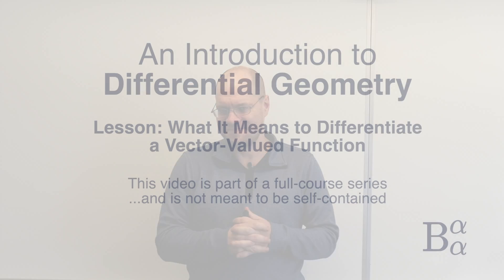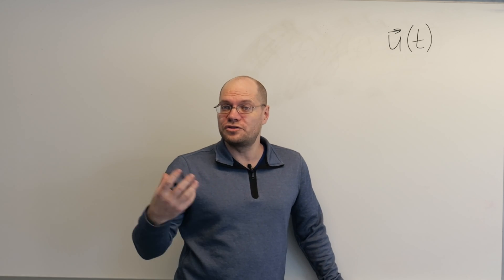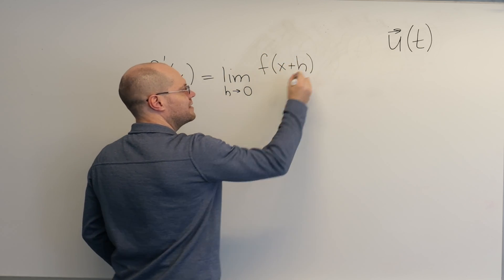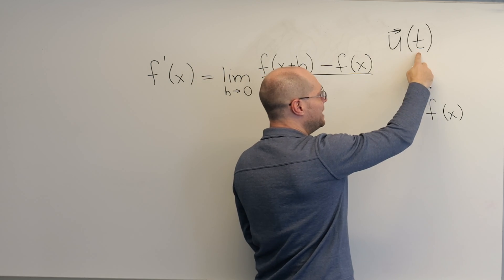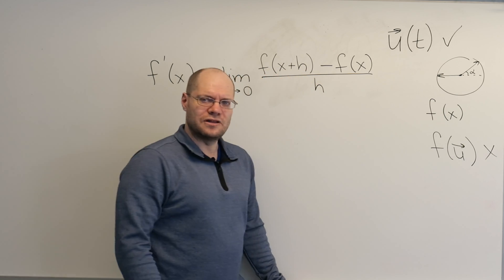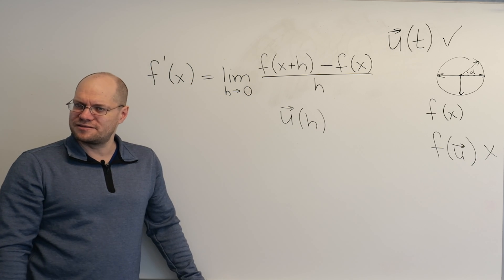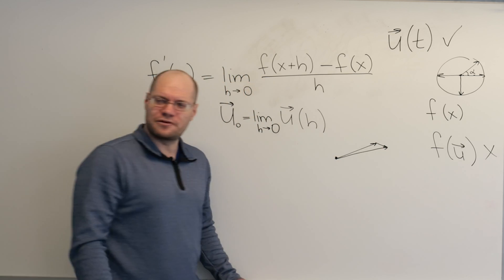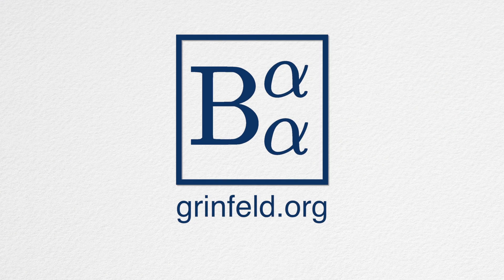Differentiation of Vectors: What It Actually Means to DIfferentiate a Vector-Valued Function!